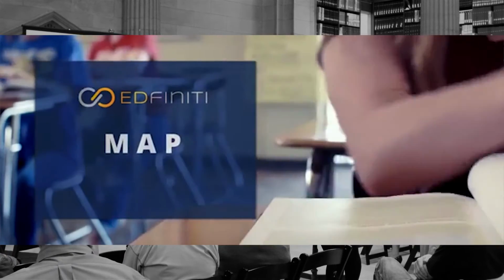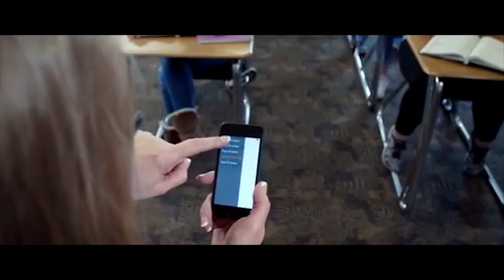EDfiniti - 1 Million Cups St Paul